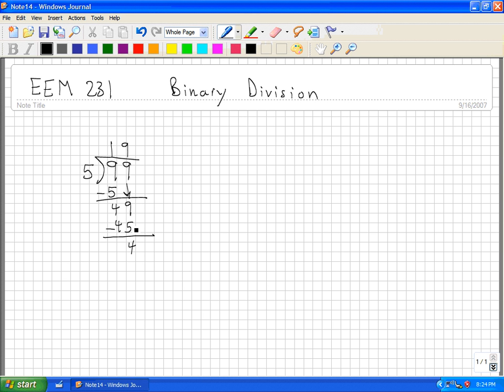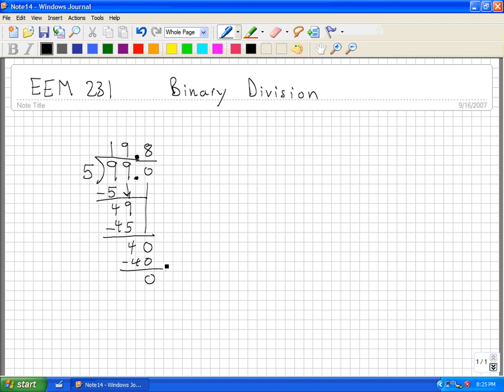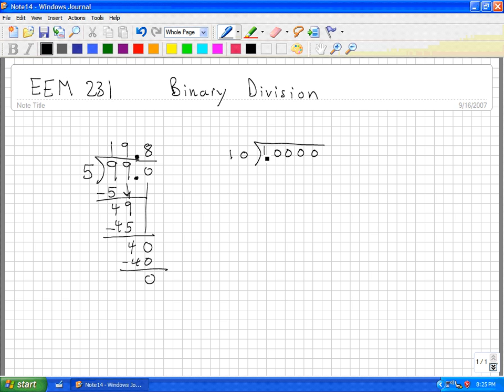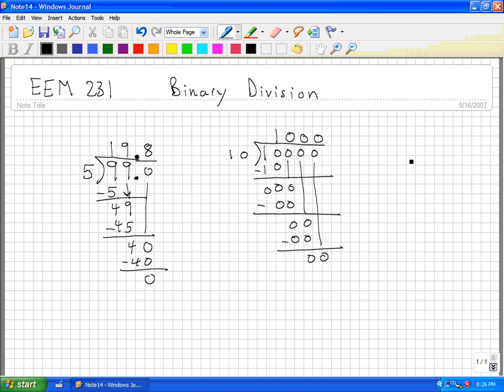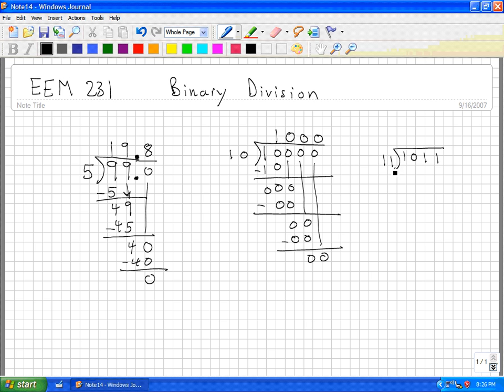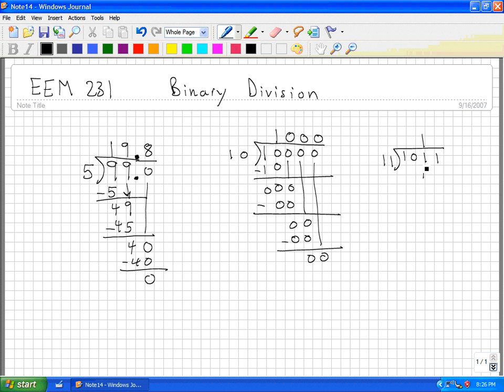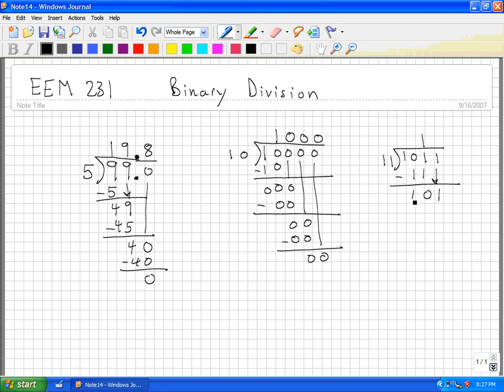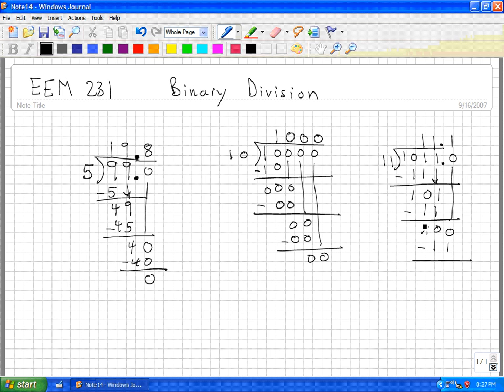How to Divide Binary Numbers